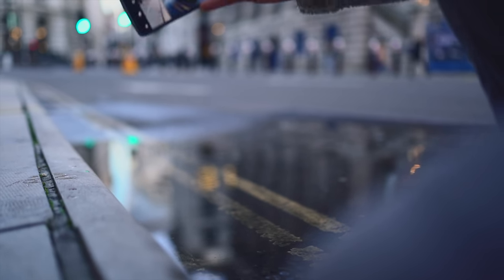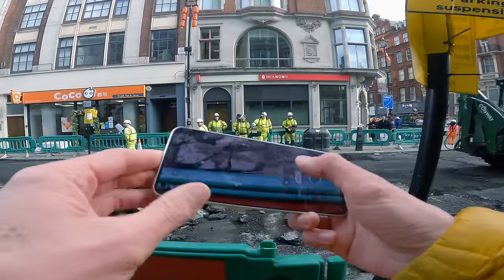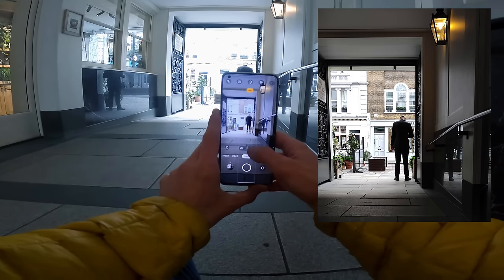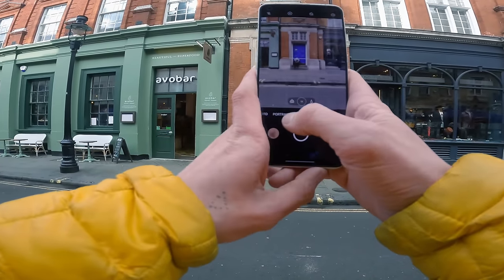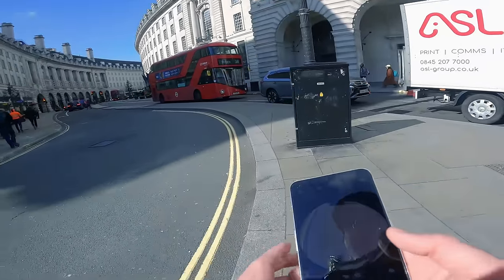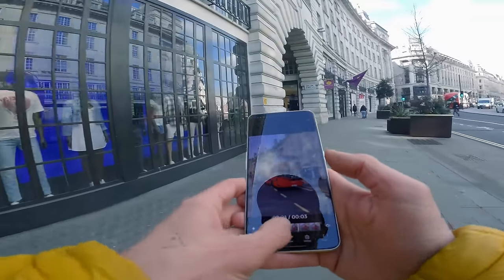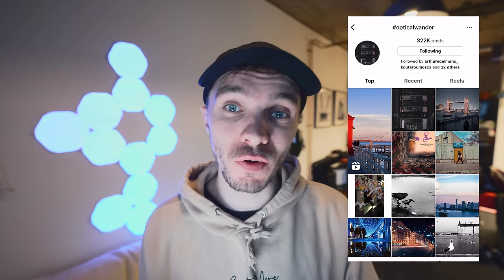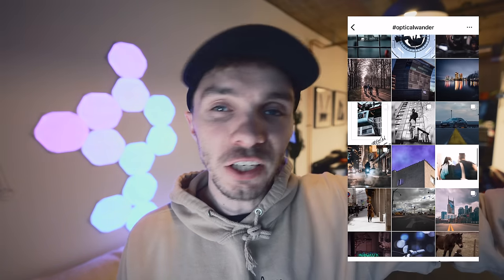realme GT 2 PRO POV street mobile PHOTOGRAPHY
CHECK OUT @realmeglobalofficial